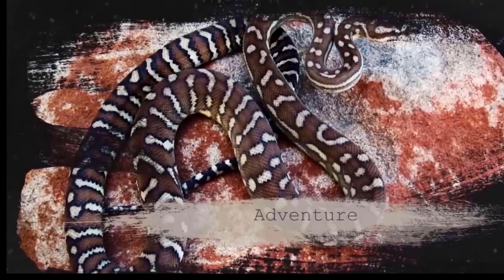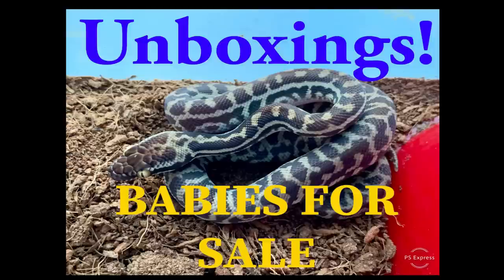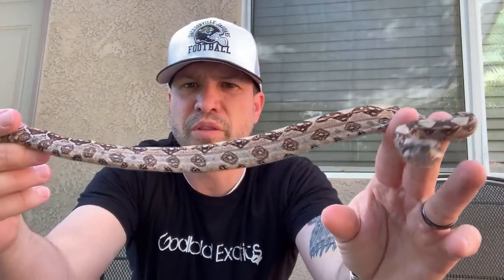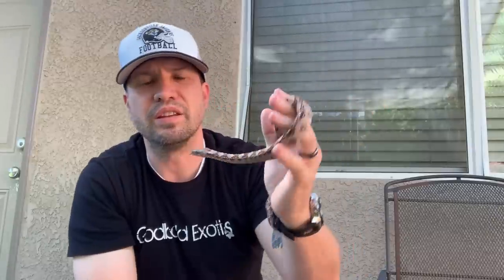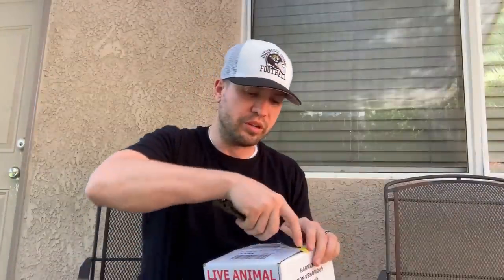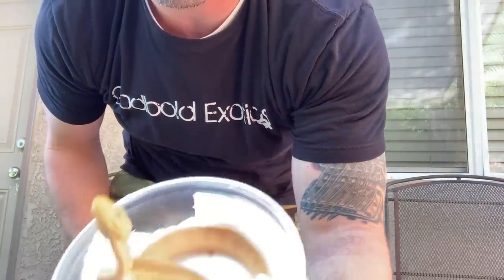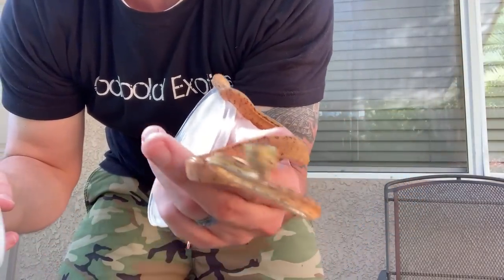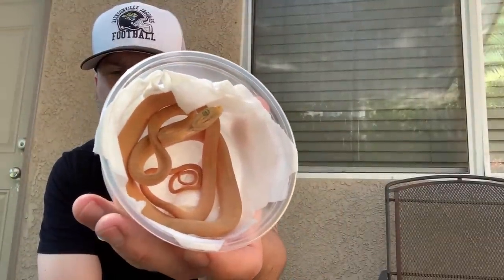Episode 108 - Unboxings!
I got another small locality boa in the mail the other day, as well as some ATB babies. The ATB's were for resale, and they were born from a good friend of mine back in FL. The locality boa is from Vin Russo. I know you guys like these unboxings so enjoy!